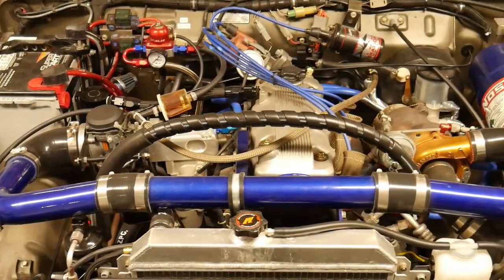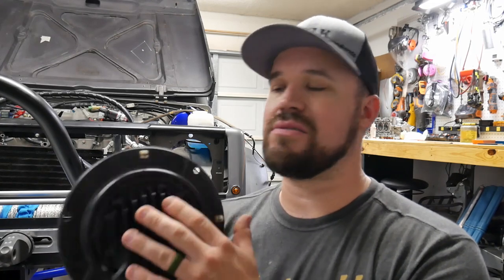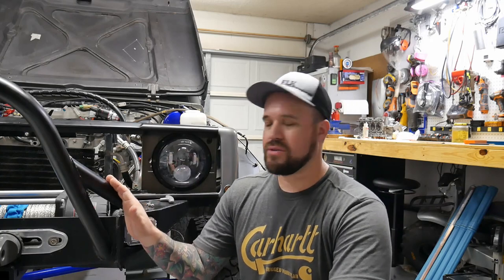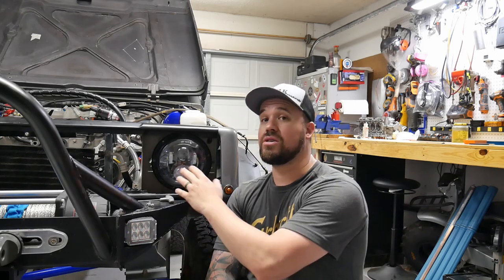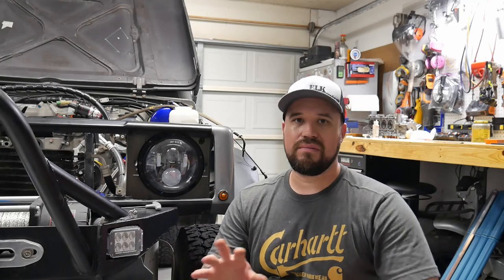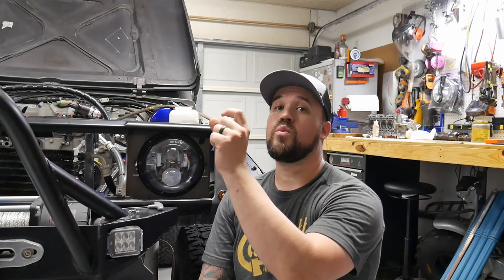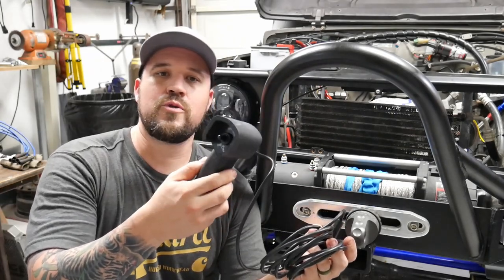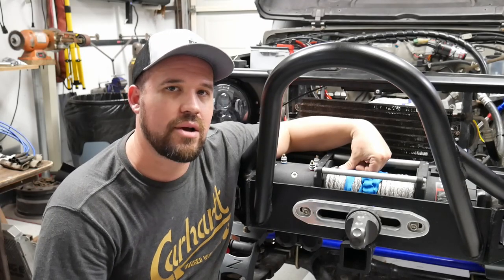Q&A Headlights & Winch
In this video I answer some questions I received about the headlights and winch I currently have on the Suzuki Samurai.

Smittybilt Wire Rope Winch
Smittybilt Synthetic rope winch

Suzuki Samurai Service Manual:

Equipment I use to make videos with:
Panasonic G7
SD Card
SunPak Tripos
Rode Video Micro
48" Camera Slider

Welcome to ELK Motorsports. My name is Trey Koepsel and on this channel the content will be mainly centered around my Suzuki Samurai, La Otra. This content ranges from how to videos, DIYs, product reviews, diagnosing and repairs, as well as varying levels of fabrication. The main focus of this channel is to entertain, educate ( me as much as you), and most importantly have fun. So with that all said welcome to the channel.